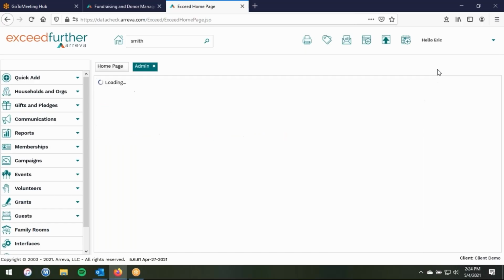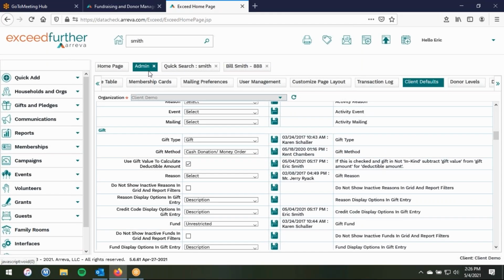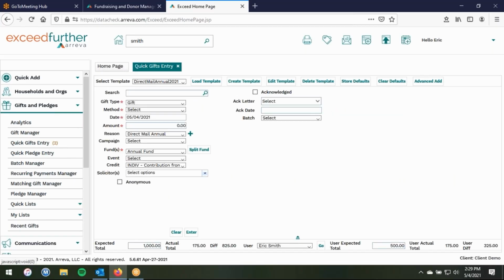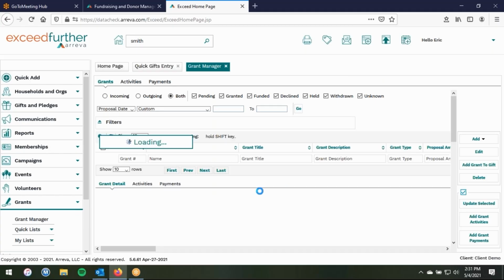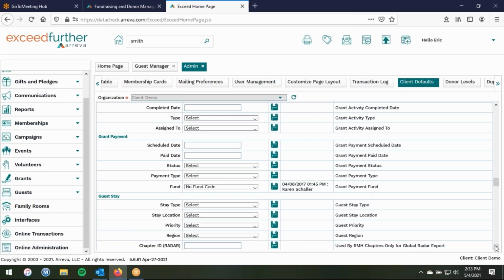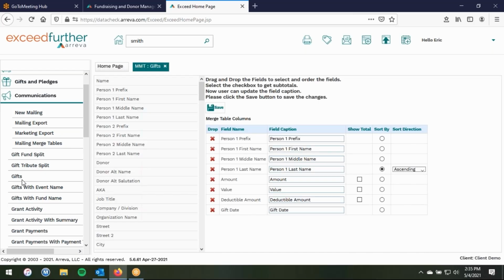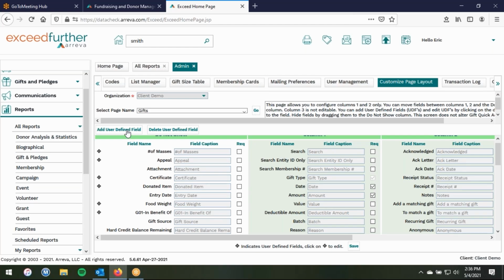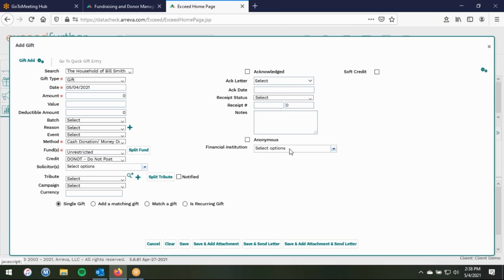Arreva Academy - New Enhancements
In this episode, we'll go over the new enhancements. Arreva Academy is here to empower users with short, focused, and free training webinars, covering everything from fundamentals to advanced techniques so you can master one feature or skill at a time. To learn more and explore other episodes,